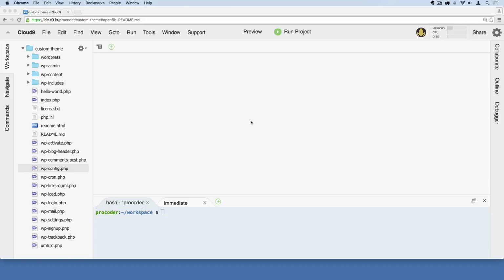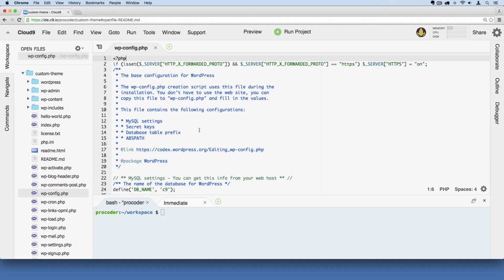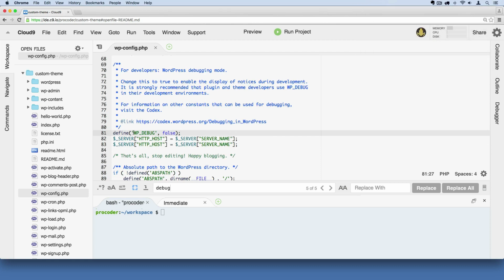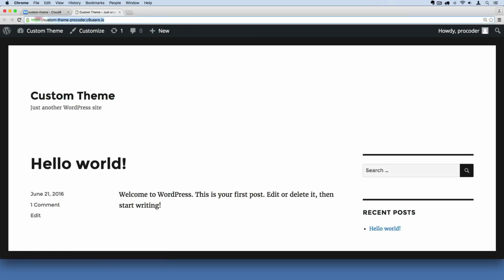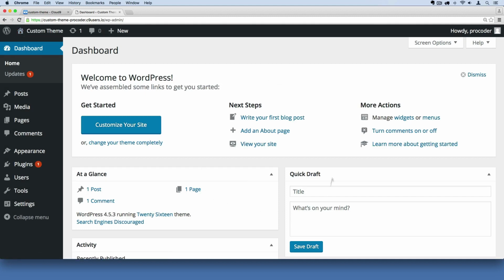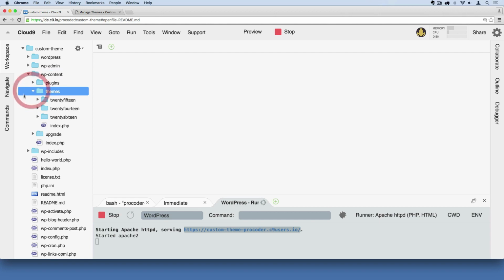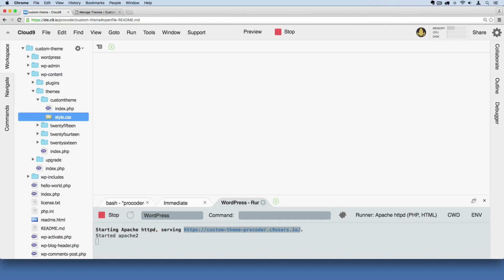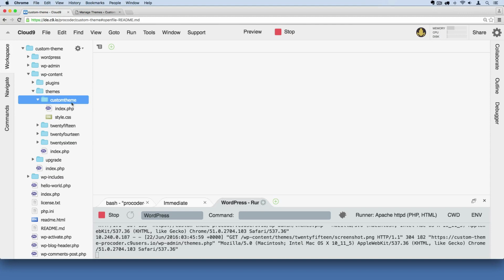009 our first custom theme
009 our first custom theme